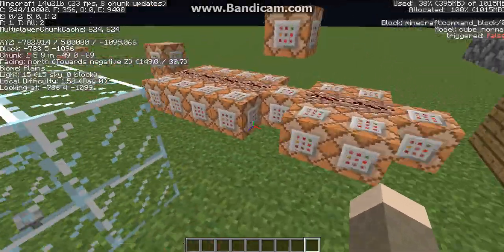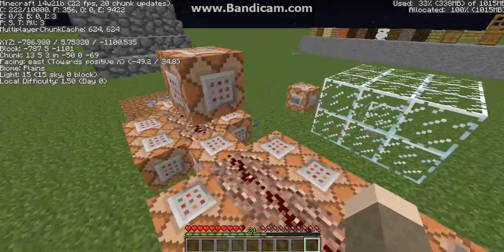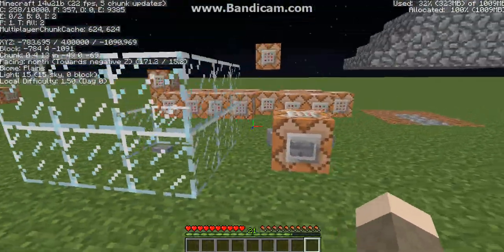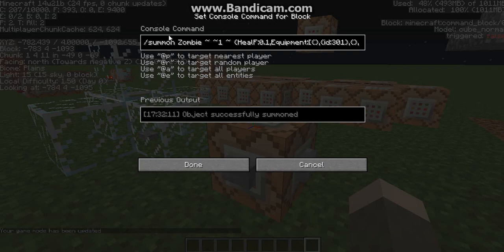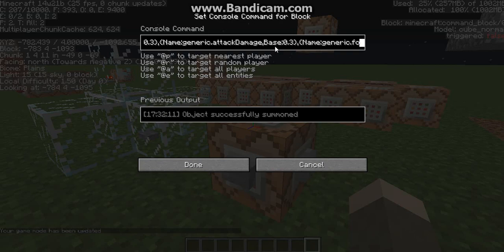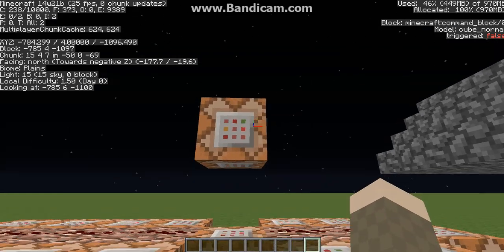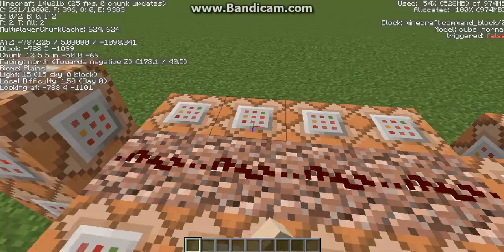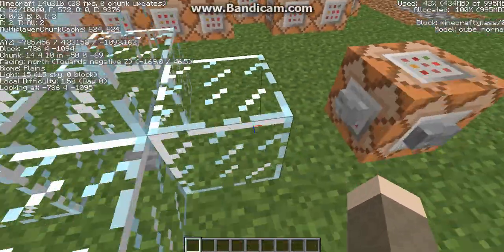Minecraft: Schedule, Update, and Termites in Vanilla!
Welcome back ladies and germs, today I am going to be going over what I would like my schedule to be, why I haven't been posting, and I also have a quick concept for you.
Commands:

/execute @e[type=Zombie,name=Termite] ~ ~ ~ /fill ~1 ~ ~-1 ~-1 ~1 ~1 air 0 replace object

/summon Zombie ~ ~1 ~ {HealF:0.1,Equipment:[{},{id:301},{},{},{}],CustomName:Termite,CustomNameVisible:1,Attributes:[{Name:generic.movementSpeed,Base:0.3},{Name:generic.attackDamage,Base:0.3},{Name:generic.followRange,Base:10},{Name:generic.knockbackResistance,Base:0}],IsBaby:1,ActiveEffects:[{Id:14,Amplifier:2,Duration:10000000,Ambient:1}]}

Schedule:

My goal is to post every Saturday. If I don't post on Saturday, then I will try to post on Sunday. If I am still busy and can't post, then I will skip that week and upload on Saturday as usual. If I do upload on Sunday, I will hopefully have 2 videos the same week.